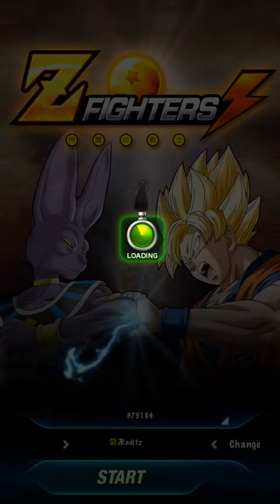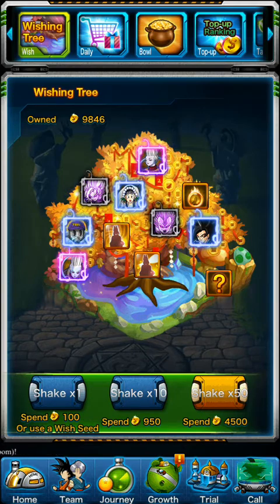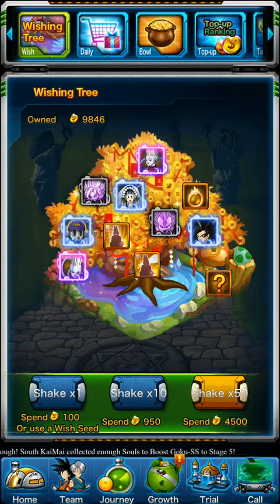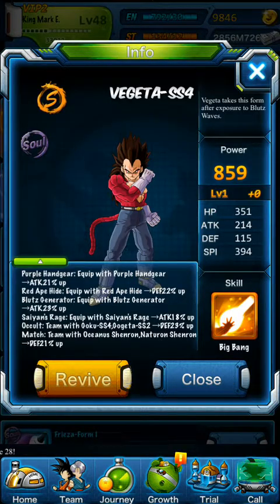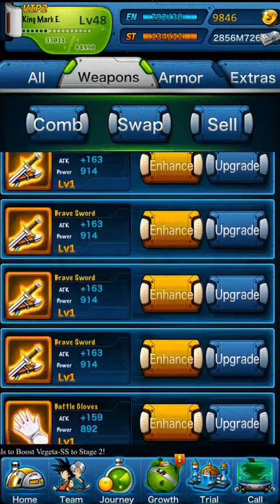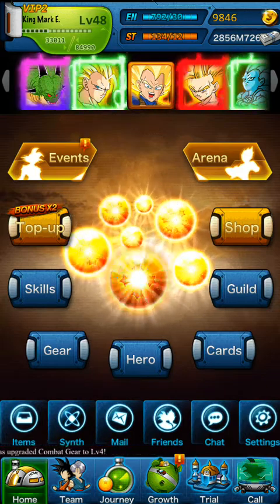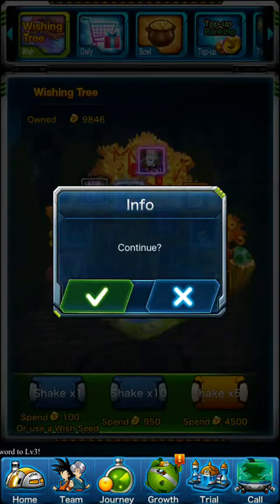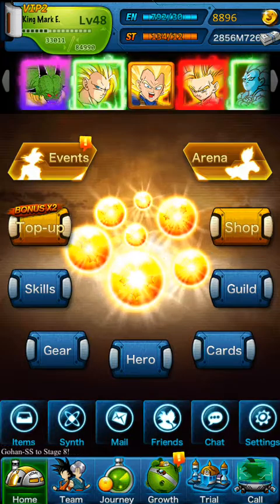Z Fighters | Episode #120: Wishing Tree Event Showcase! (iOS Gameplay)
Follow @Mark_E_Gaming on Twitter for more frequent updates!
Add me on (server) S17 Raditz with the username King Mark E. and join the guild Bronies4Li!